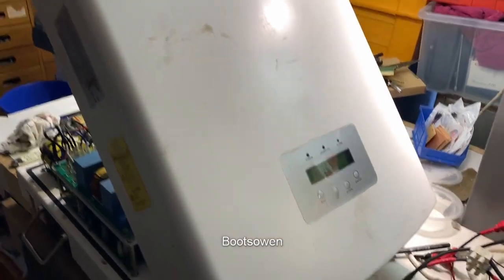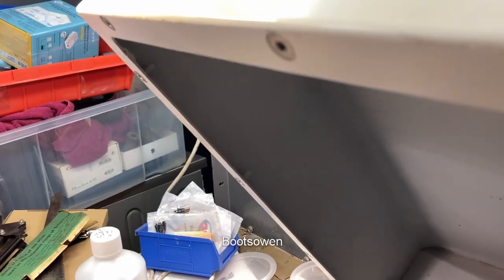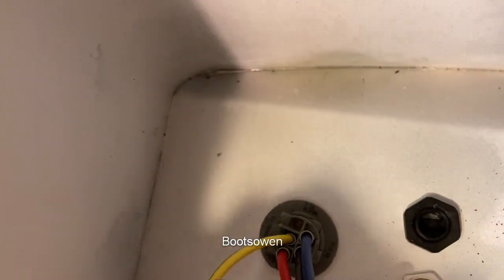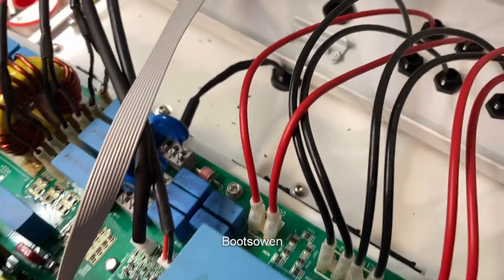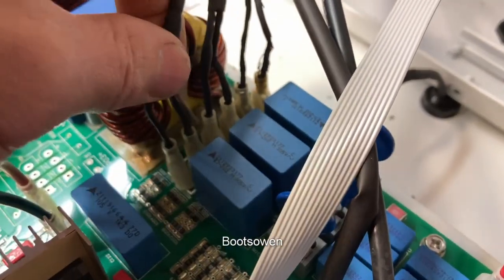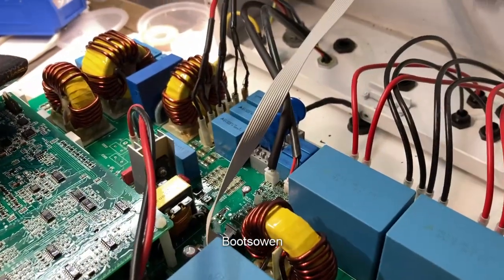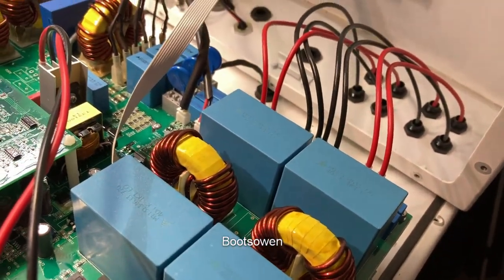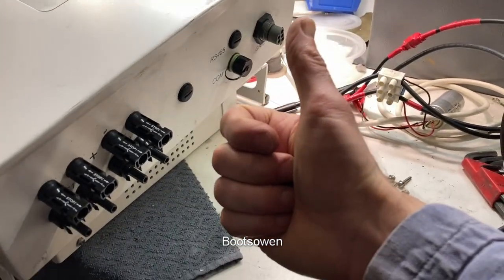Solis 15K 3 phase solar grid tie inverter a look inside and a bit of a fail